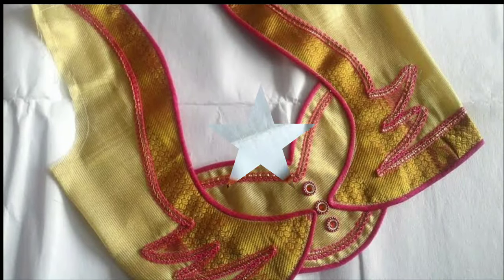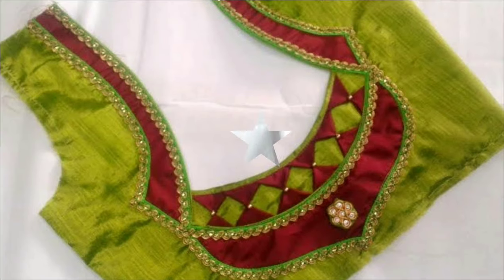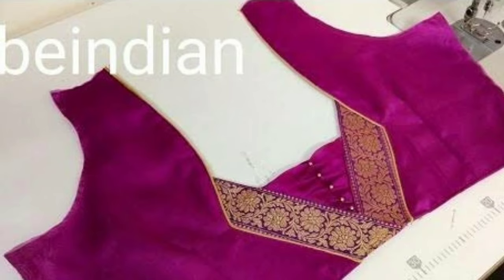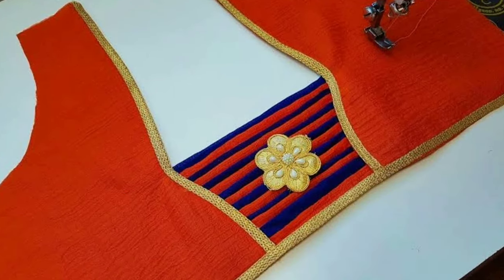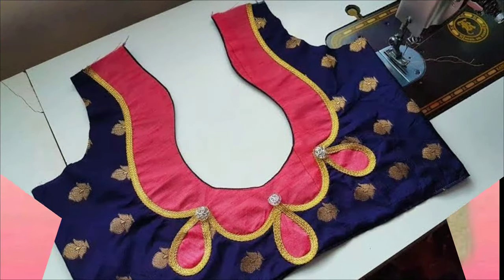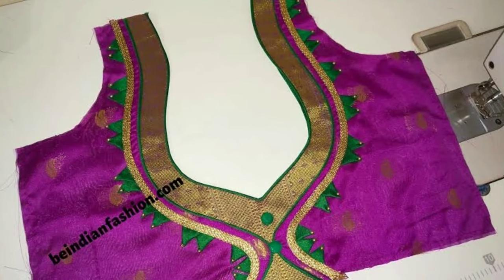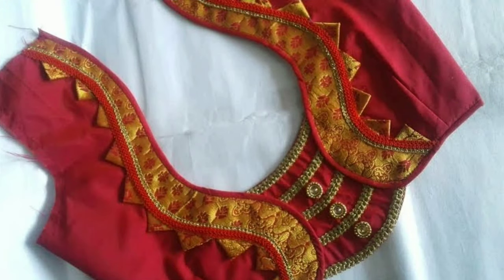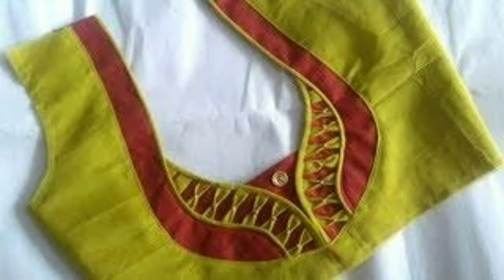New Latest Blouse Back Neck Designs l Model blouse designs l New model blouses l Latest Designs